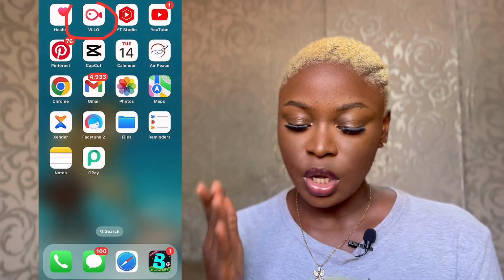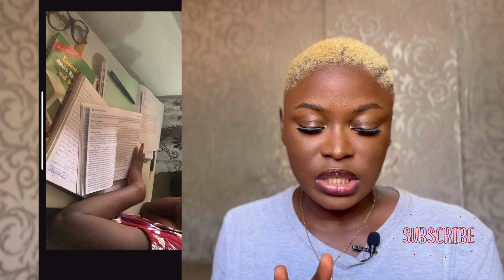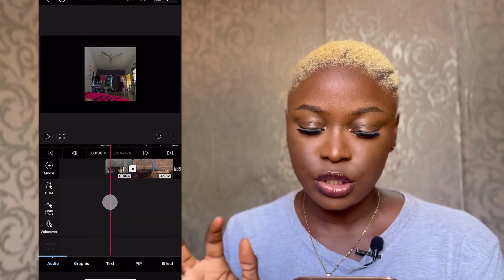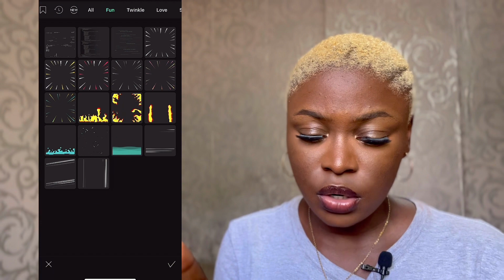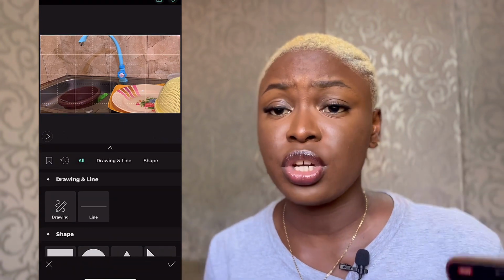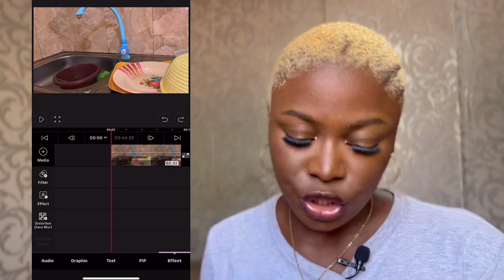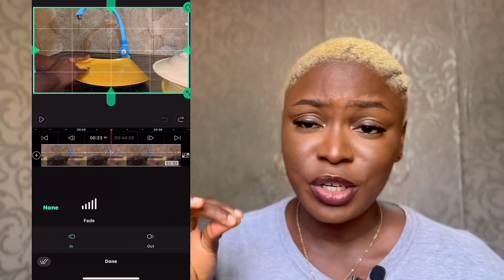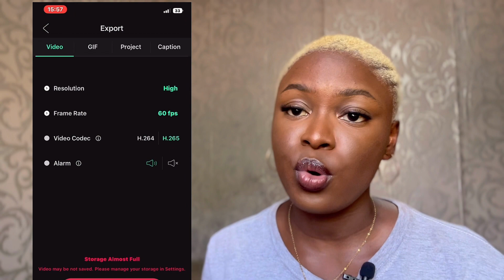How To: Edit Videos Like a Pro as a Beginner in 2023| Step-by-Step and Apps to Use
Learn how to Edit your Videos Like a Pro as a Beginner in 2023| Step-by-Step and Apps to Use.

Time Stamps
00:00 intro
00:38 Main video
01:07 Apps I use
03:10 practical step-by-step tutorial
14:10 outro

ARE U A NEWBIE?! You’ll love these videos😊
•See what University of Benin students get up to in Ekehuan Campus… |Final year Dinner & Awards Night

CARDS in this video you might’ve missed